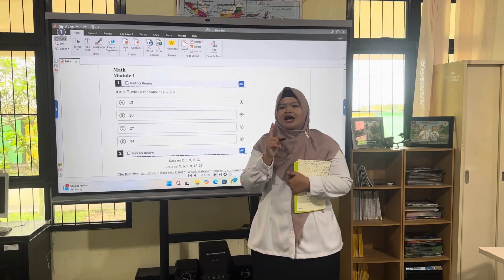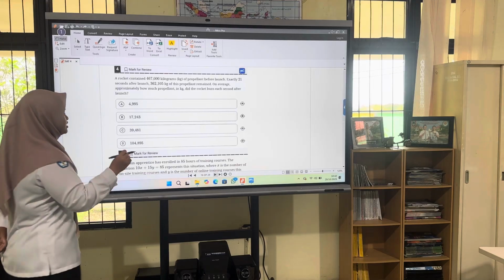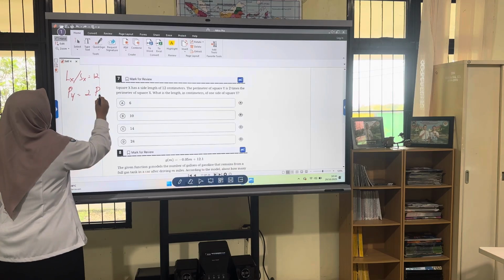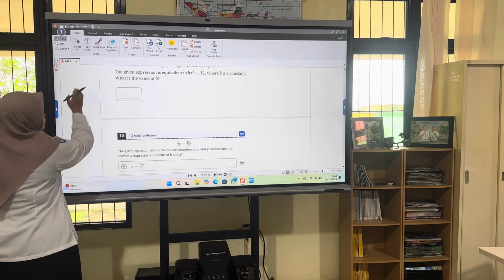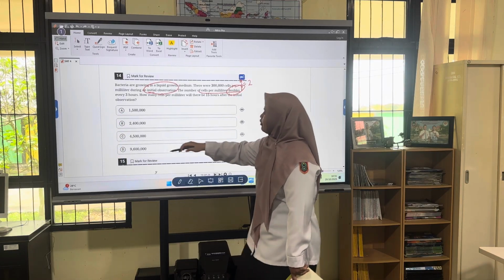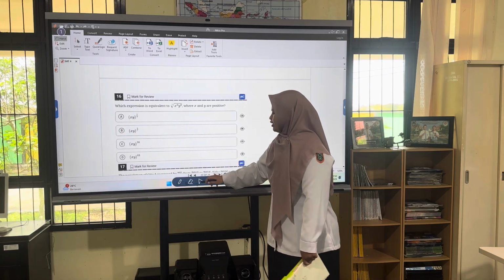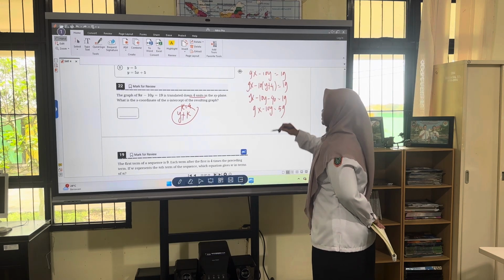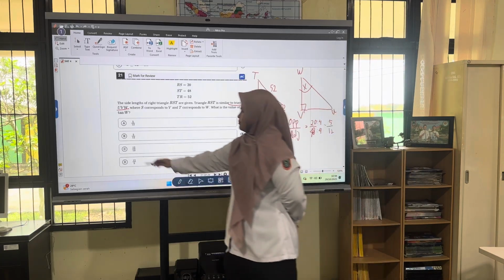Nonadaptive Digital Test SAT Practice Test 4 Section 2, Module 1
Hello everyone
I hope you enjoy watching my explanation about SAT Practice Test